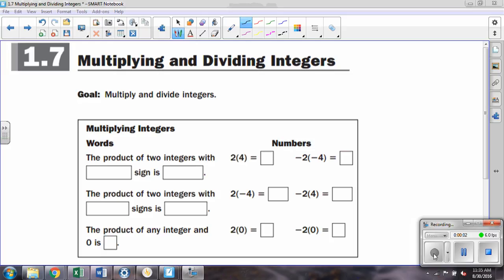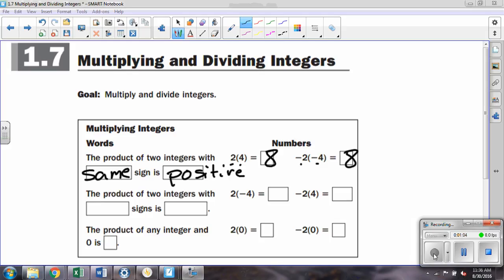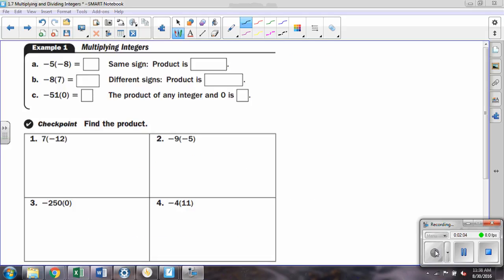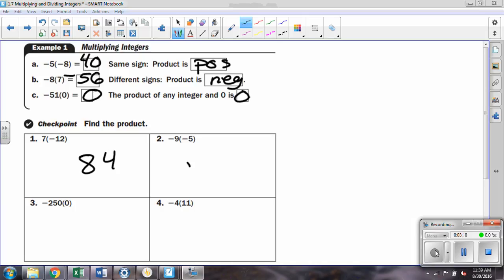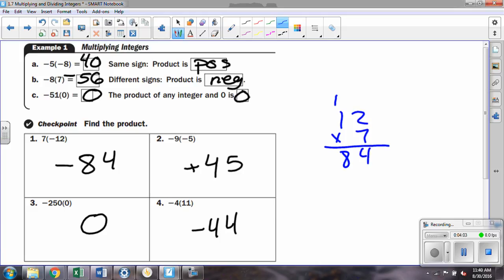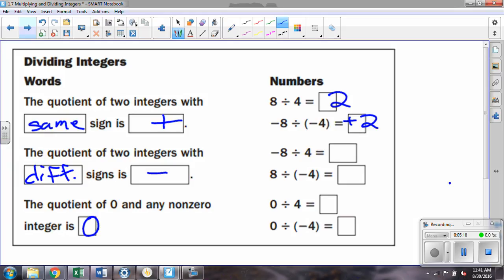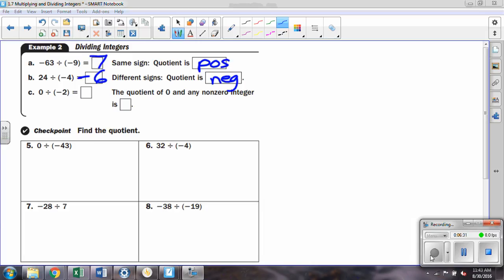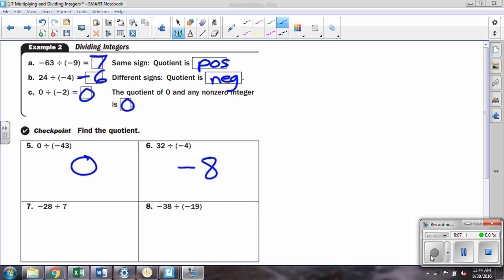1.7 Multiplying and Dividing Integers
This video discusses multiplying and dividing integers.  What are the rules?  How do you get the product or quotient?  What about zero?